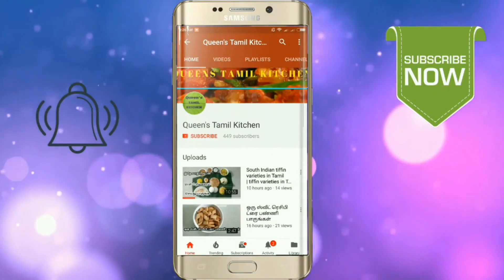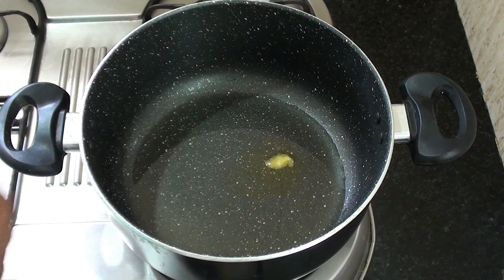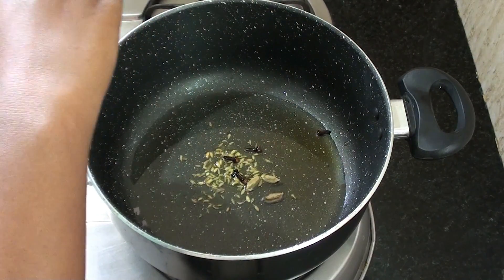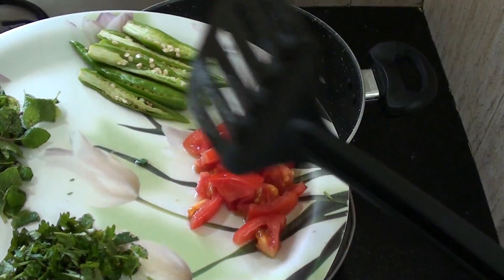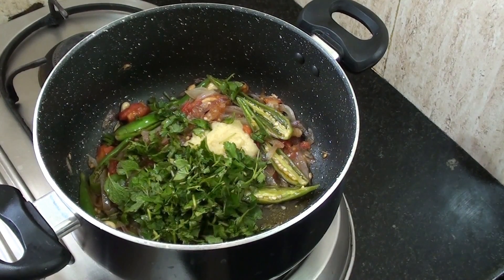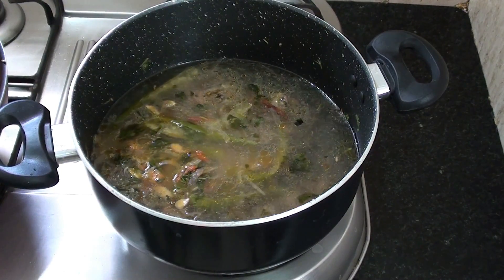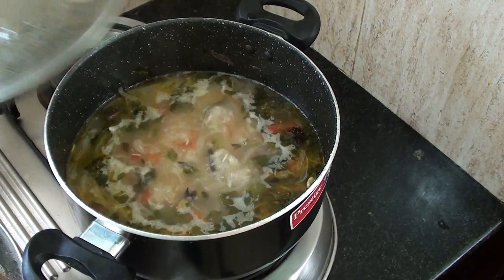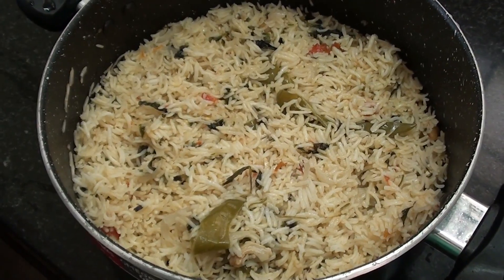பாய்வீட்டு வெள்ளை குஸ்கா / Musilm Style White Kuska / White Kuska